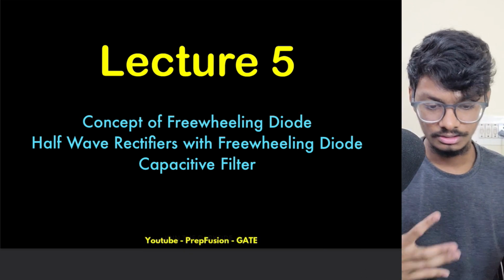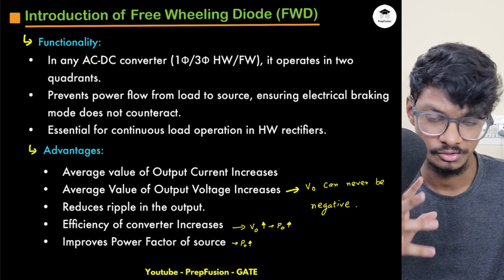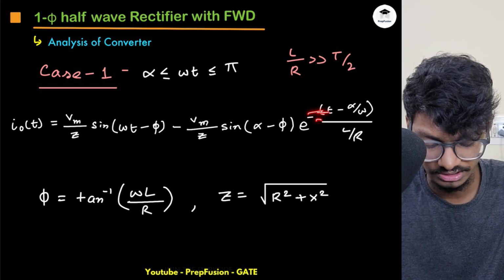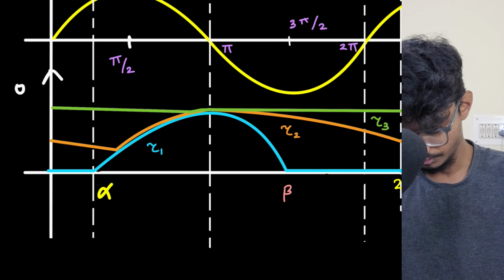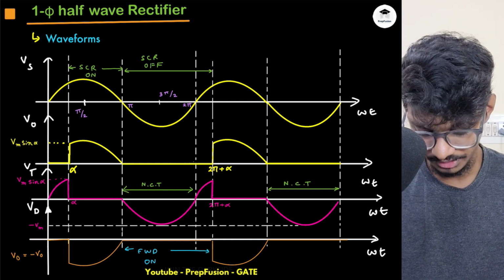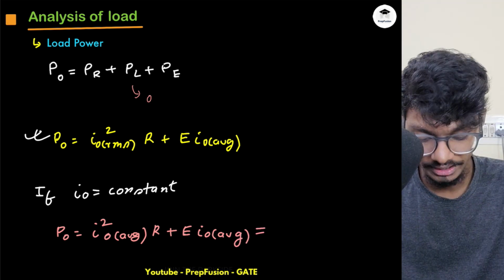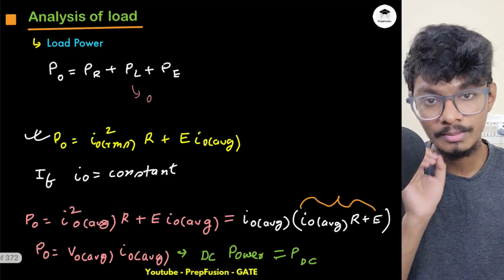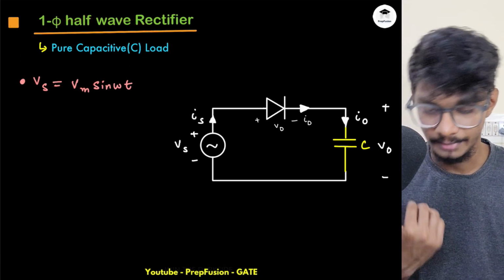Half Wave Rectifiers With Freewheeling Diode || GATE 2025 || PrepFusion || Anish Saha